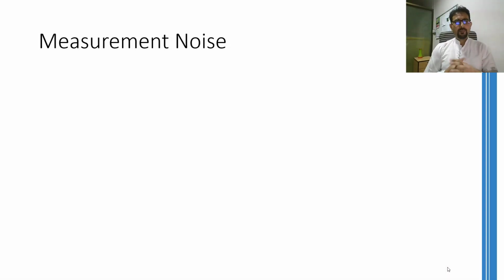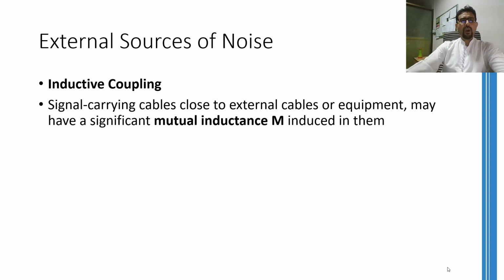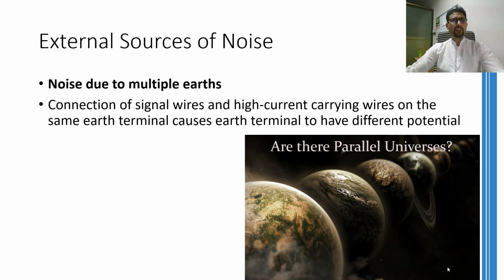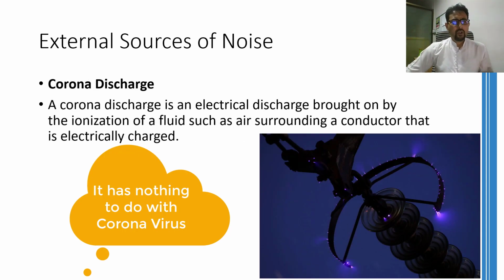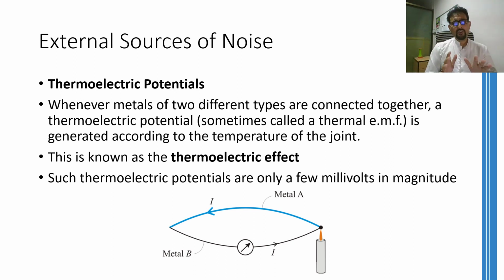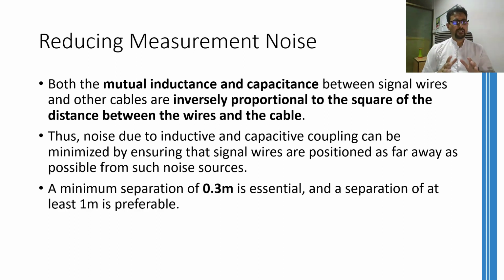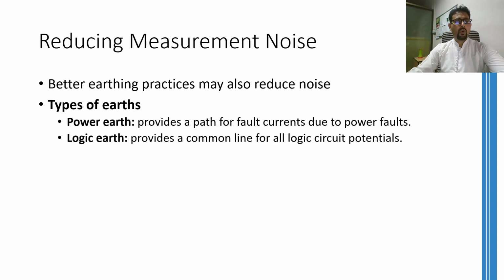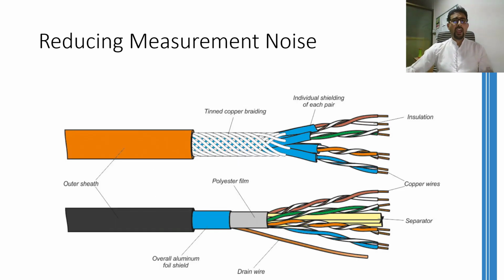Lecture 4 Sensor Noise and Possible Remedies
This lecture takes you through the procedure of calibration and nitty gritty associated with it (Part A). However, in the second part I'll talk about sources of noise for sensors and ways to mitigate the induction of noise (Part B).